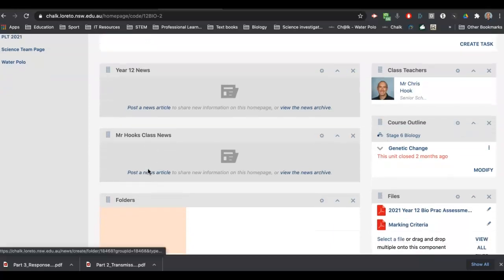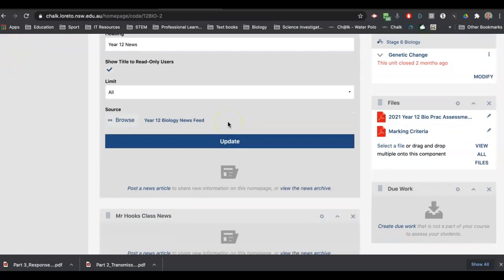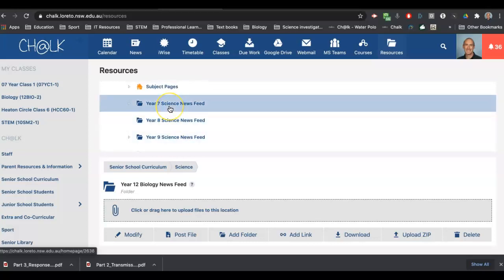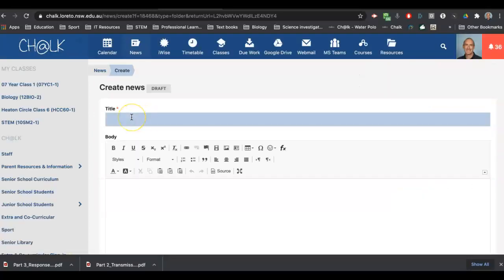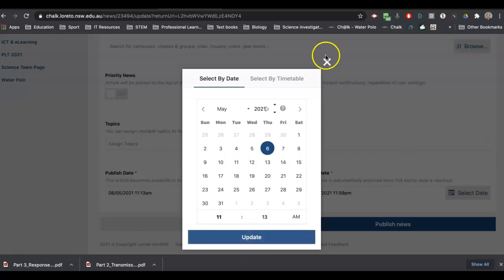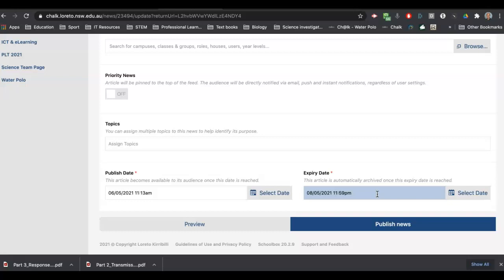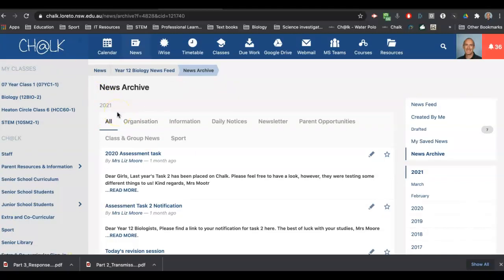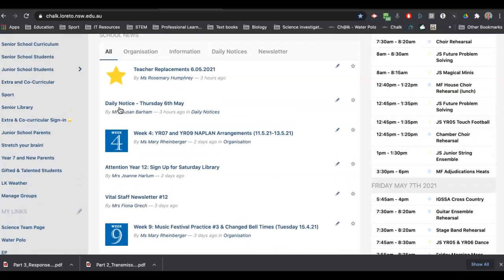Using the News component